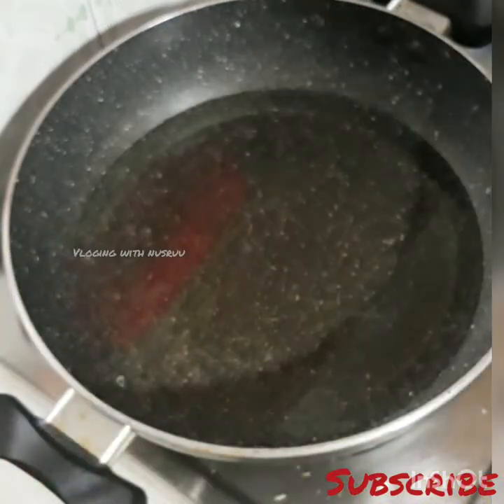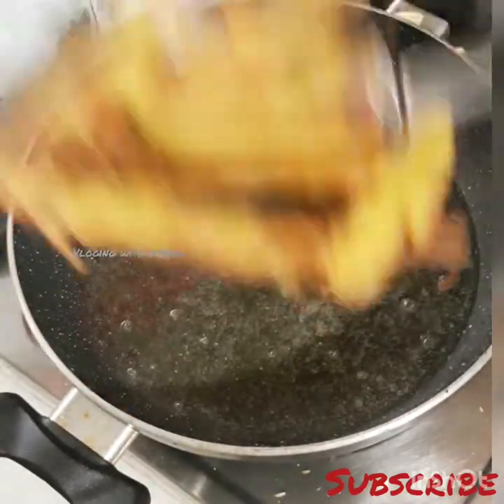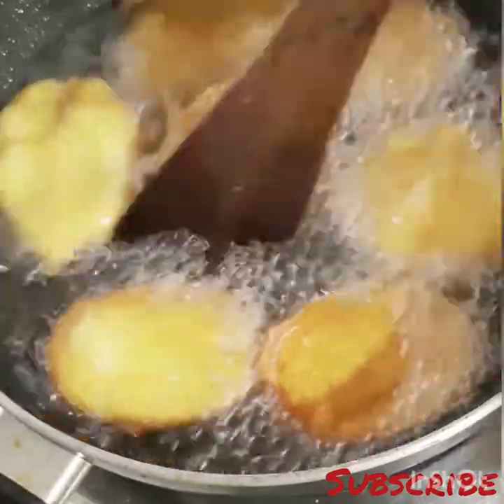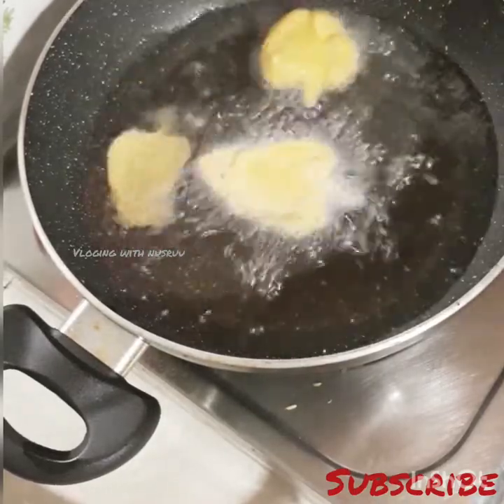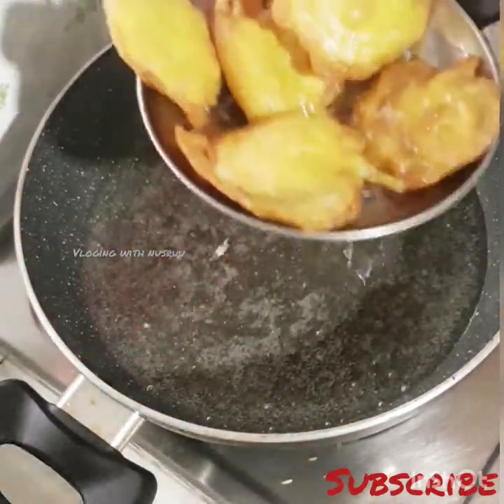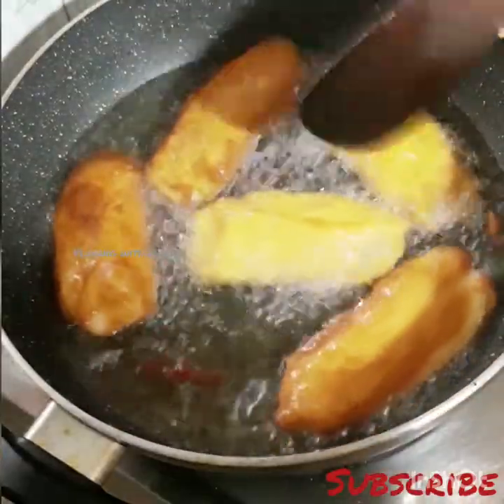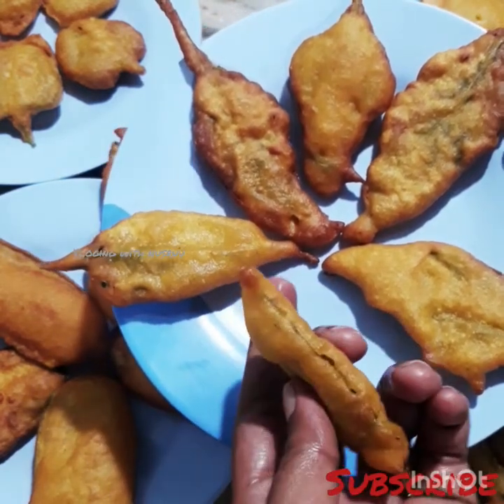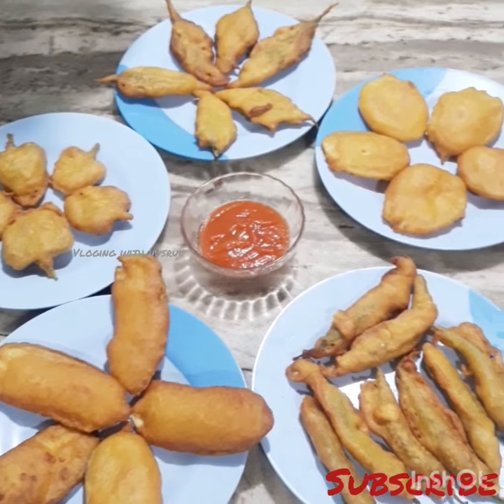ഒരു മാവ് കൊണ്ട് വ്യത്യസ്തമായ 5 രുചിയിലുള്ള ബജികൾ/ 5 Snacks with one batter/Easy Ramadan Recipes